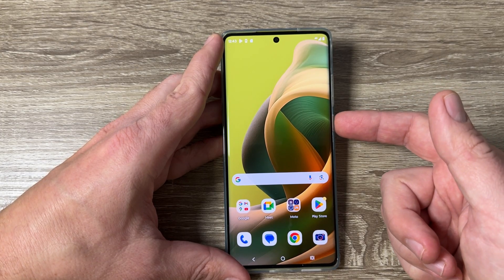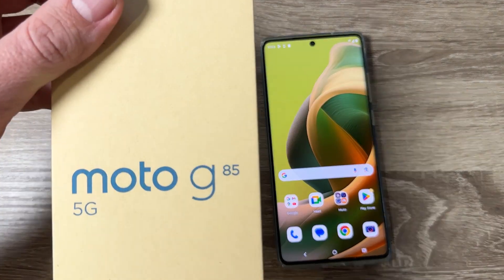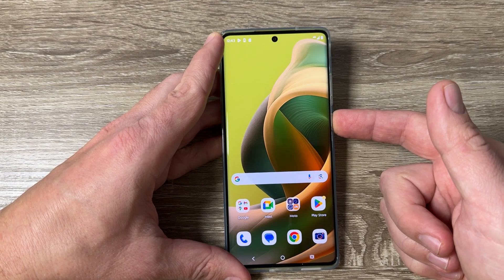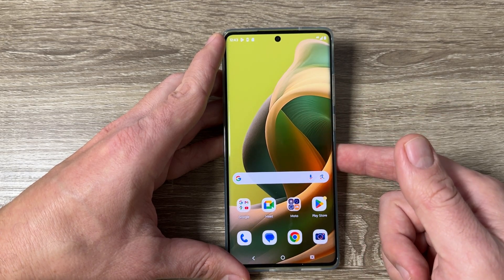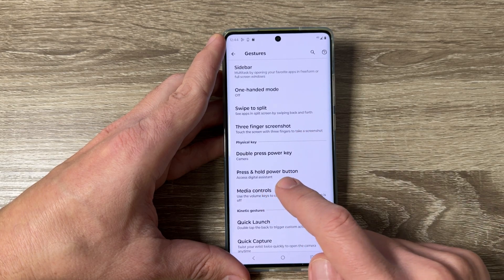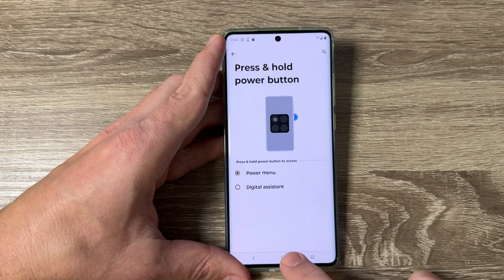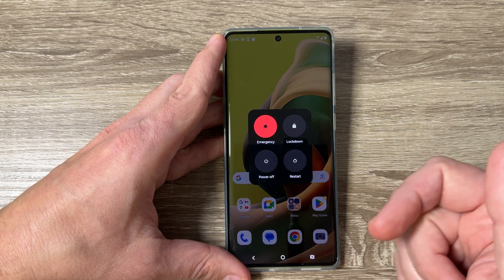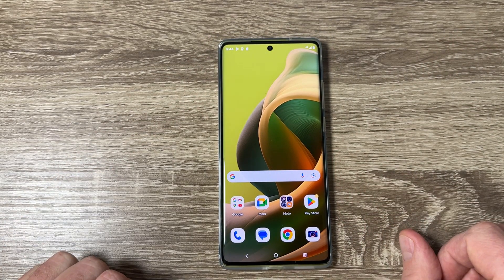How to Remove Google Assistant from Power Button on Motorola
In this video I'll show you how to remove Google asistant from power button on Motorola phones.